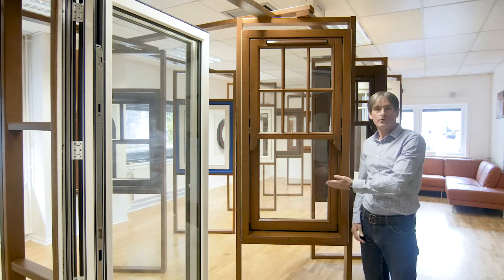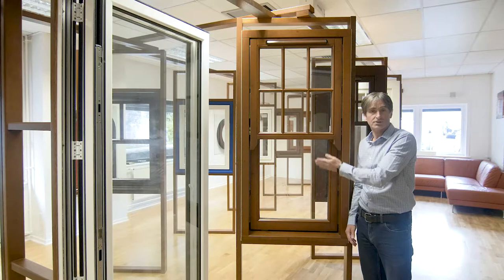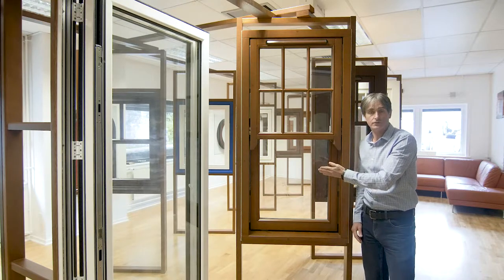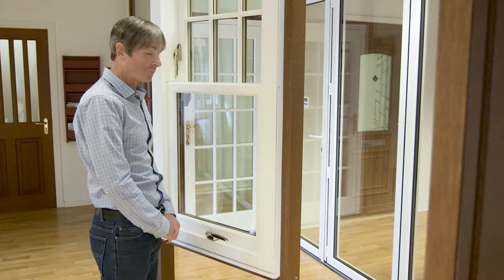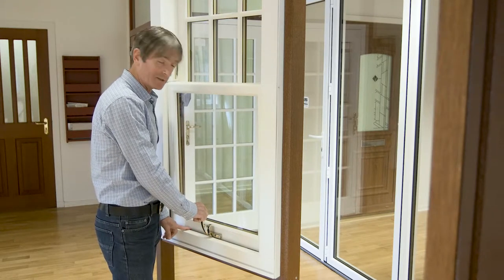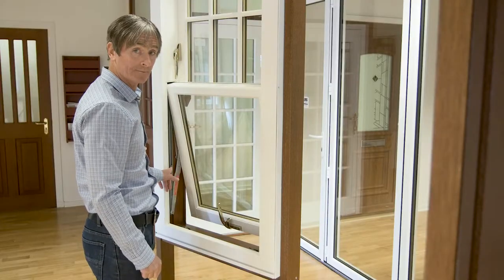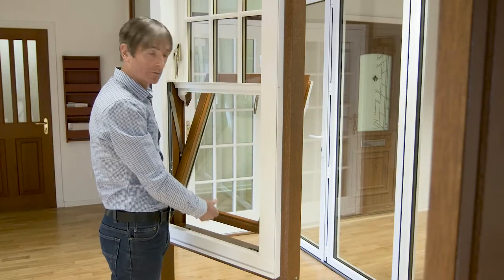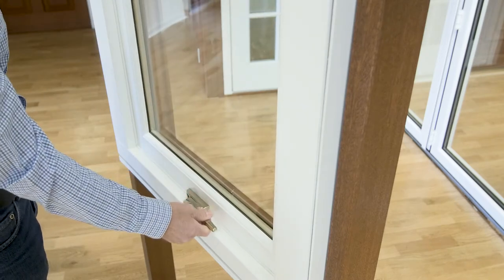Blairs Timber Windows : Double Swing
Short film by mrbluetone highlighting the advanced features of the Double Swing window, from the Glasgow based, bespoke double glazing manufacturer.